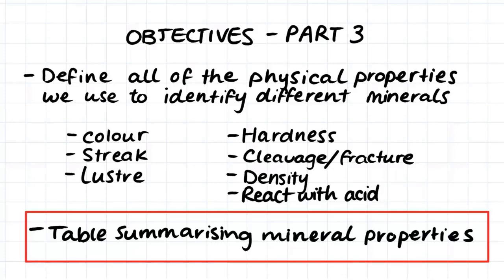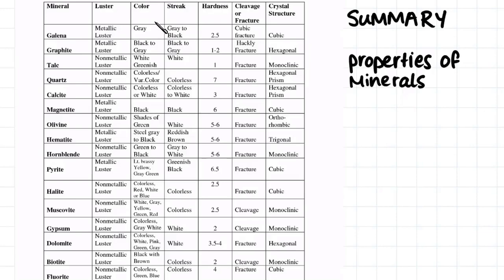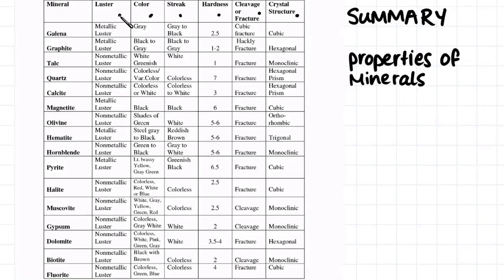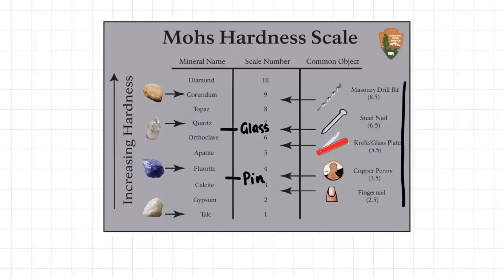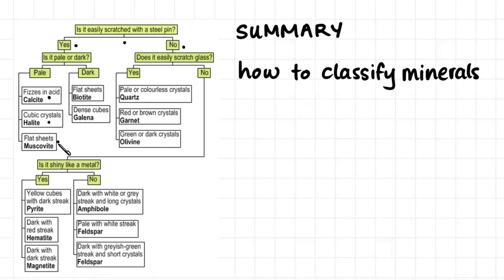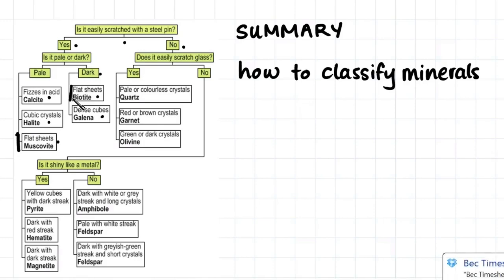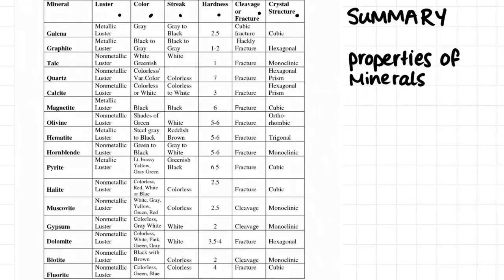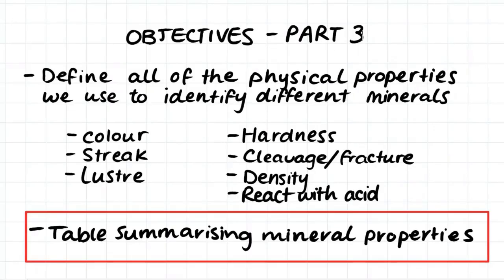2.4 Minerals Properties and Identification Part 3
In this video we look at identifying and classifying minerals using mineral properties. These properties include mineral colour, streak, lustre, hardness, cleavage, fracture, density and the minerals reaction to acid. This video uses a flow chart to show the steps to follow in identifying minerals such as quartz, talc, olivine, pyrite, calcite, biotite mica, muscovite mica, bauxite, magnetite, fluorite and feldspar